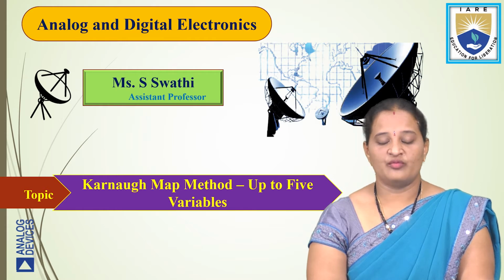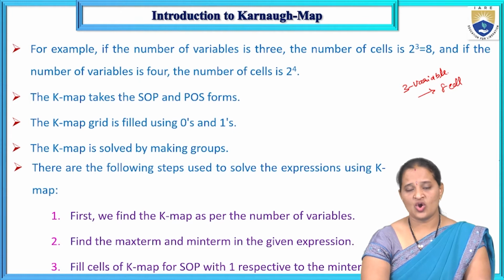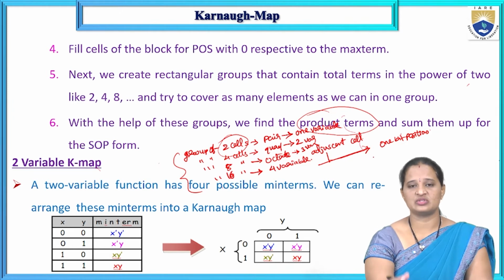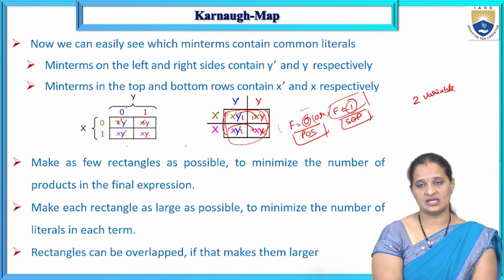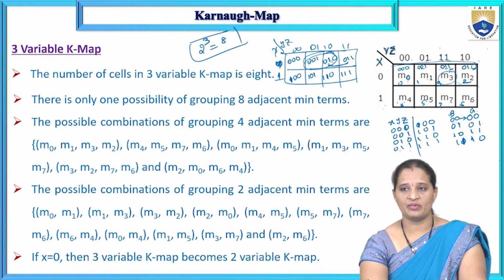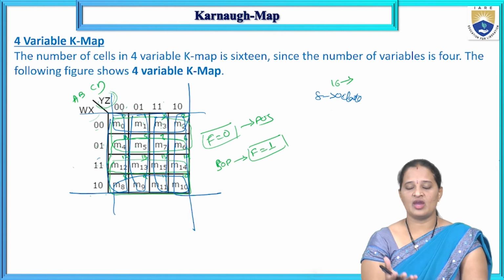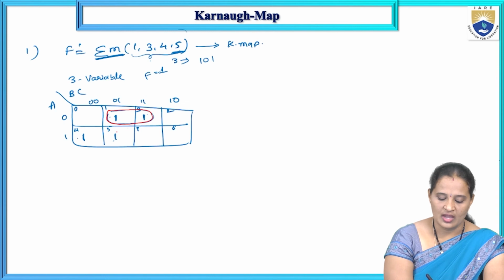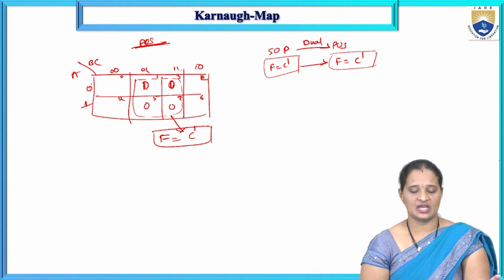Karnaugh Map Method – Up to Five Variables by Ms. S Swathi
Karnaugh Map Method – Up to Five Variables by Ms. S Swathi | IARE
Minimization of Boolean function using K-map

Telangana, India.